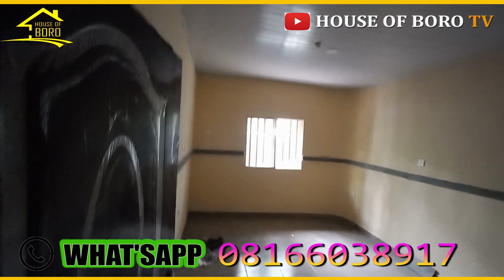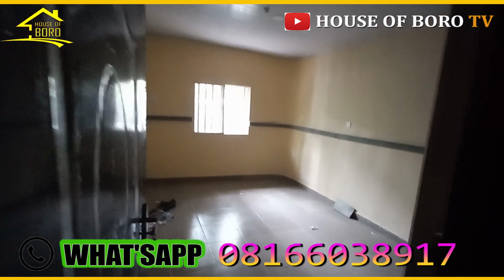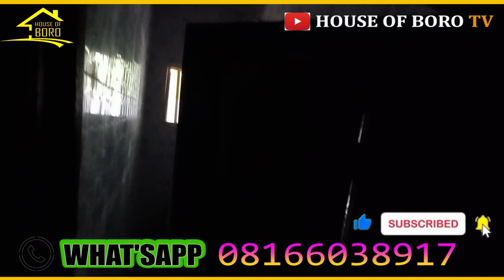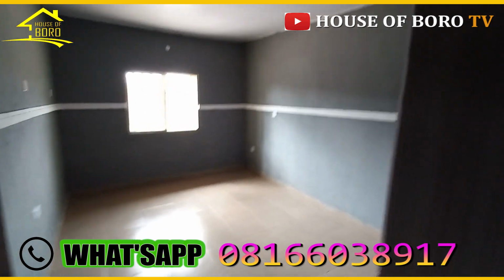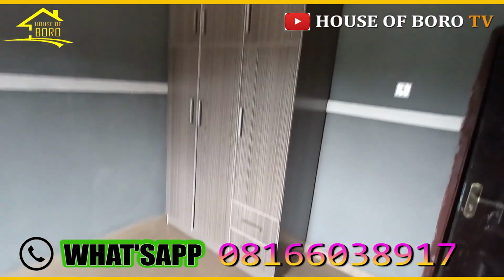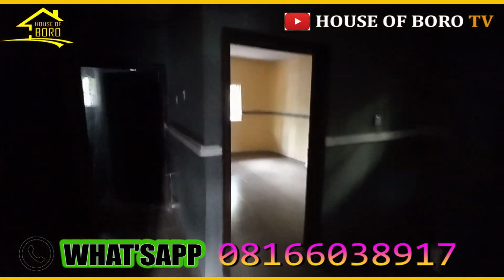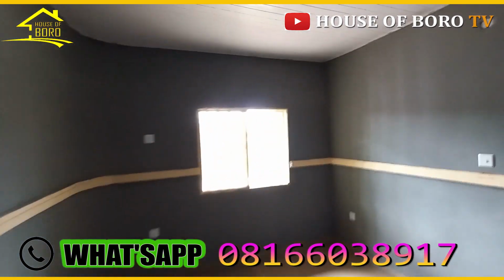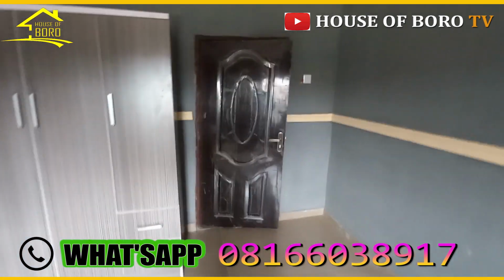HOUSE TO RENT IN BENIN CITY - EKENWAN ROAD ( EDO STATE , NIGERIA ) EMMA MARLBORO